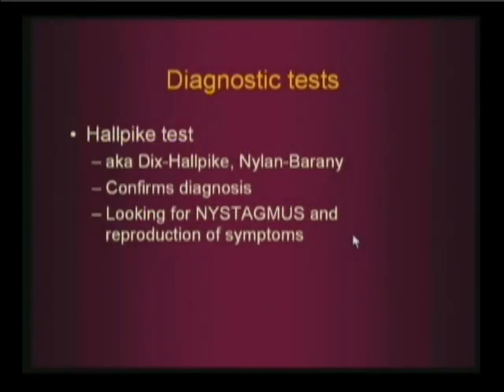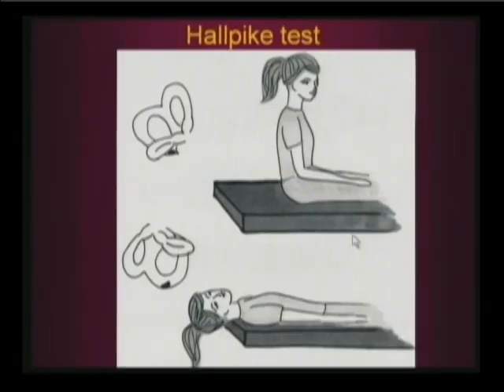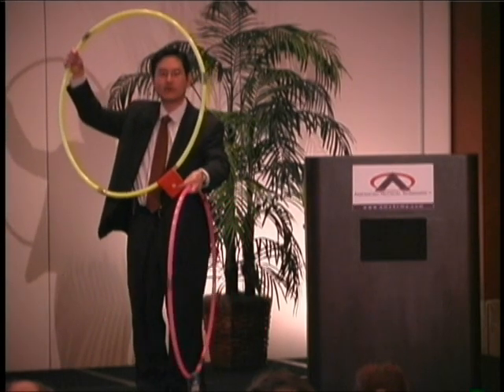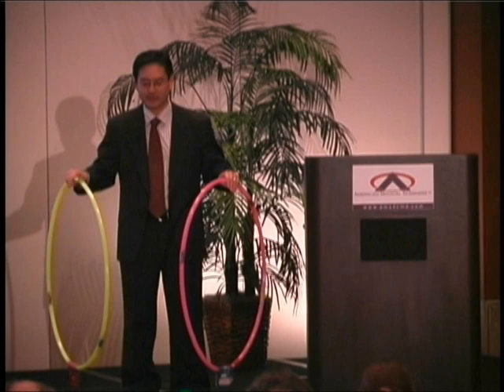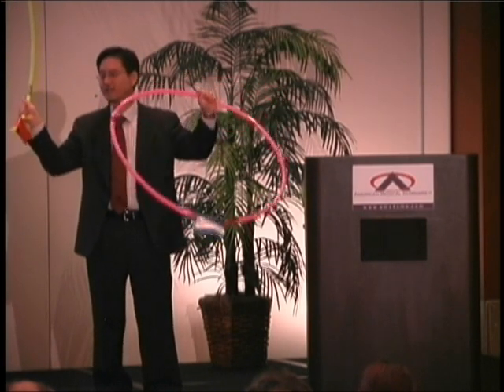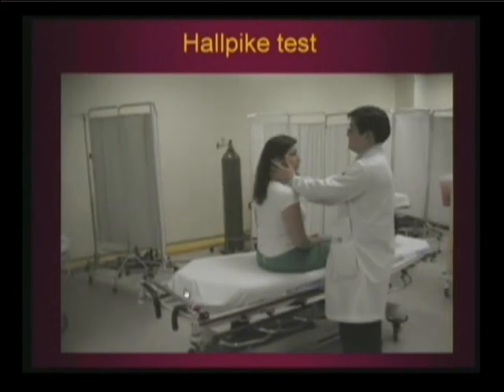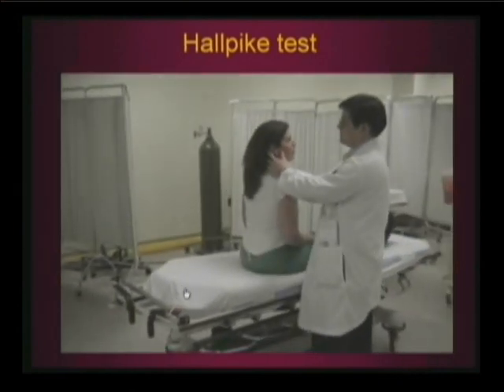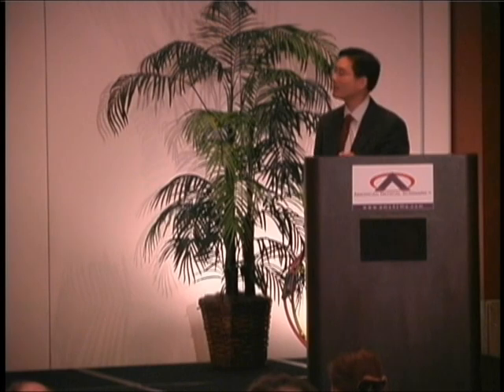Dix-Hallpike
Andrew Chang, M.D., Associate Professor, Department of Emergency Medicine, Albert Einstein College of Medicine demonstrates (for physician use only) how to perform the Dix-Hallpike Test to evaluate for Benign Paroxysmal Positional Vertigo during an Emergency Medicine CME activity for American Medical Seminars' Annual series of CME in Sarasota, FLORIDA.

For information on more Live Continuing Medical Education or our Audio/Video CME Courses, visit us or you may call us toll free at 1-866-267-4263. Make sure to check out our money saving promotions including: $150.00 discount on our 40 Credit Comprehensive Audio Courses. Just make sure to use your exclusive YouTube promotion code 7400 when you check-out.